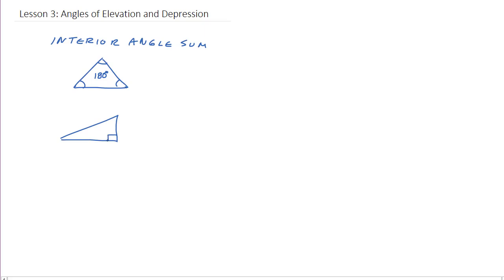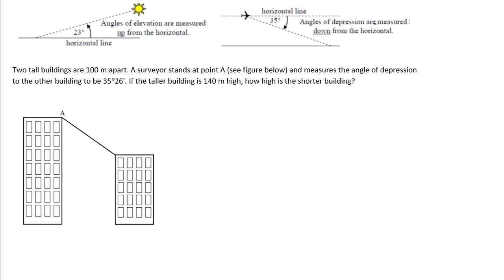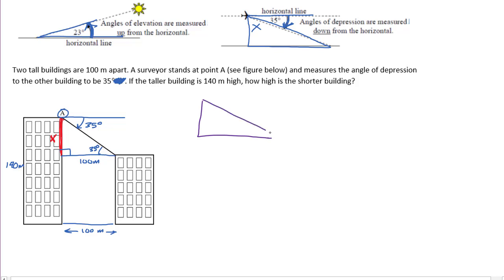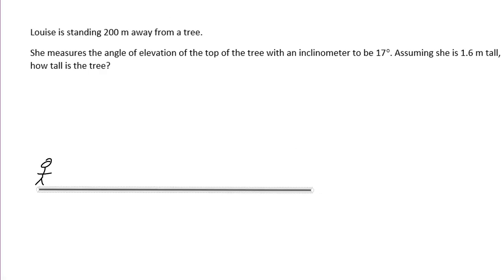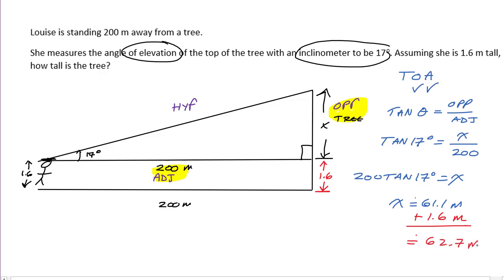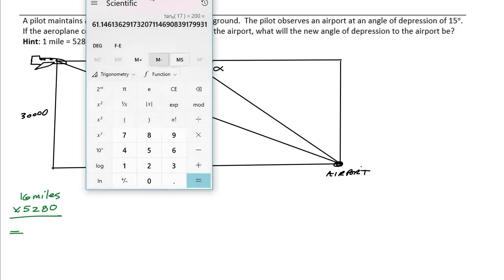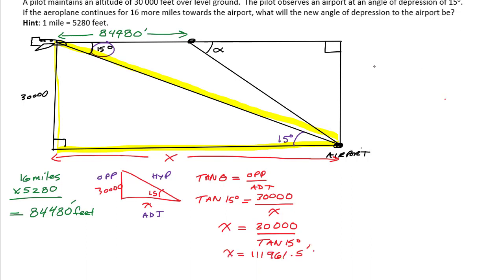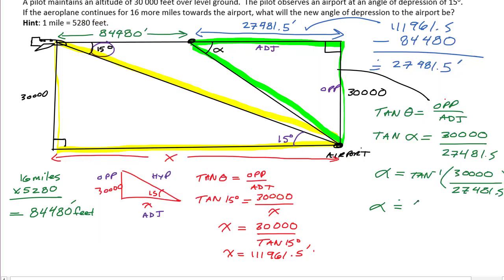Gr 11 Lesson 33 (Semester 2) - Angles of Elevation and Depression